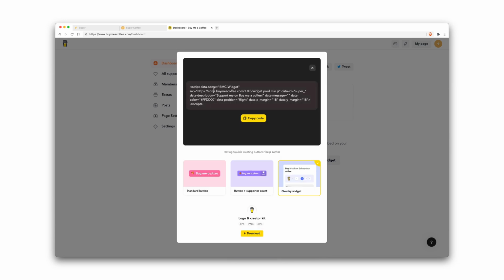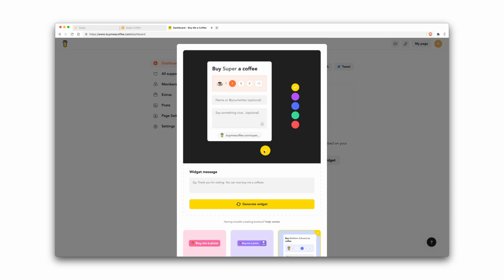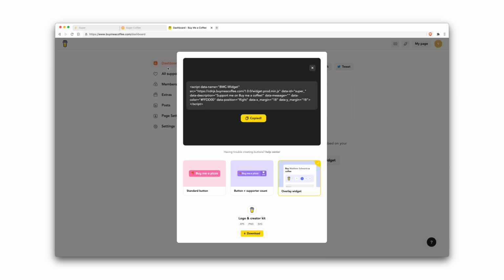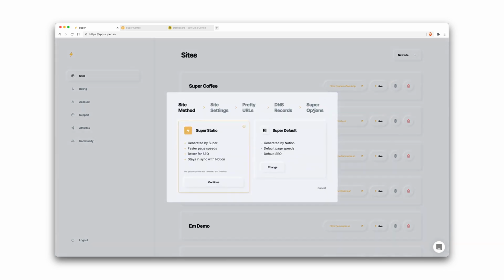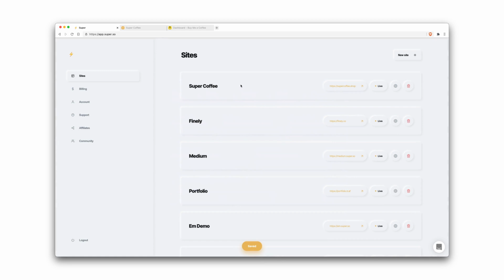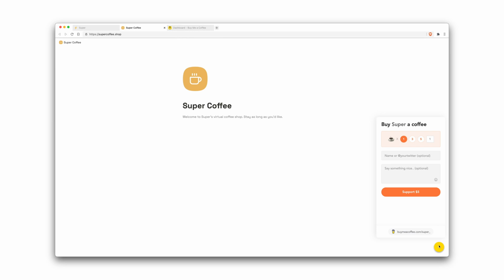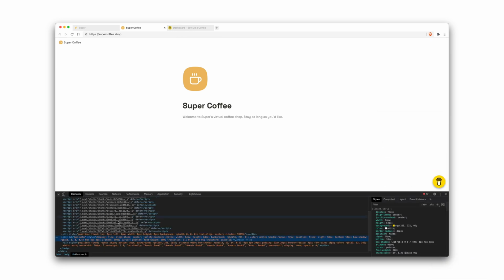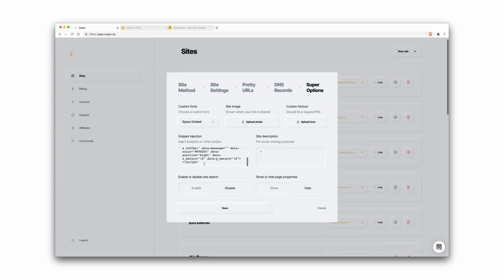Embed a Buy Me a Coffee widget onto your Super site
A quick walkthrough on how to embed a fixed Buy Me a Coffee widget onto your Notion site through Super ⚡️